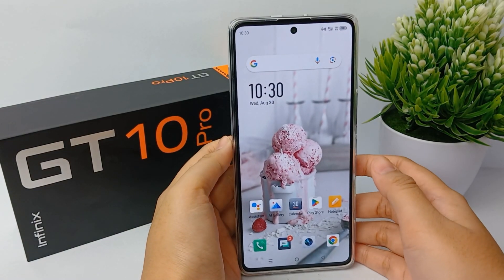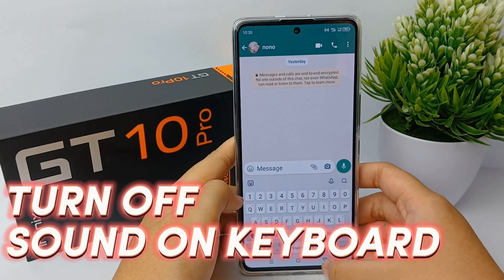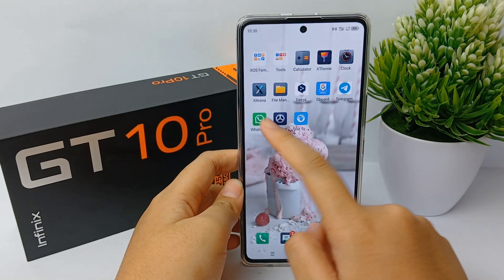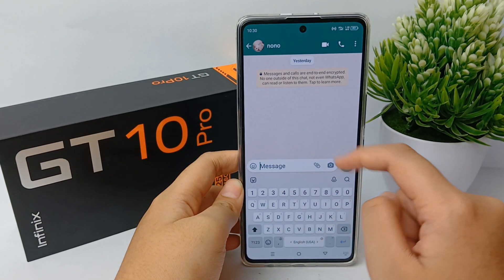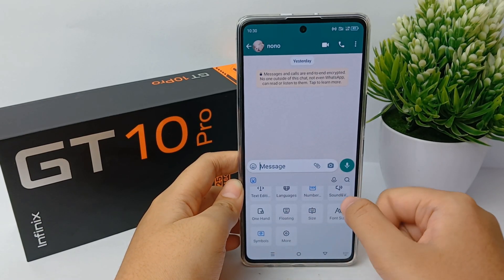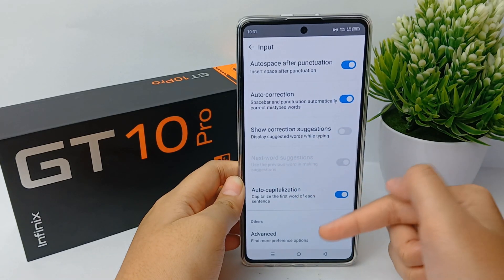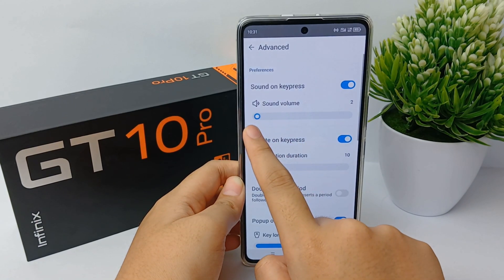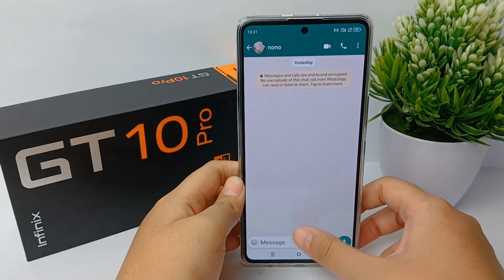How To Turn Off Keyboard Typing Sound In Infinix Gt 10 Pro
This video is relevant to the search:
how to turn off keyboard typing sound
how to turn off keyboard typing sound in infinix
how to turn off keyboard sound in infinix gt 10 pro
infinix gt 10 pro keyboard sound off.